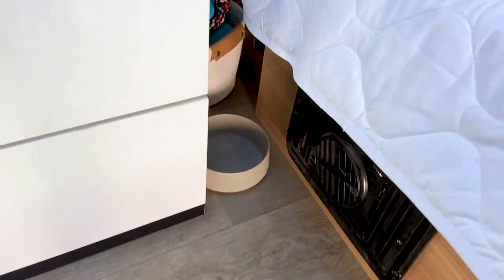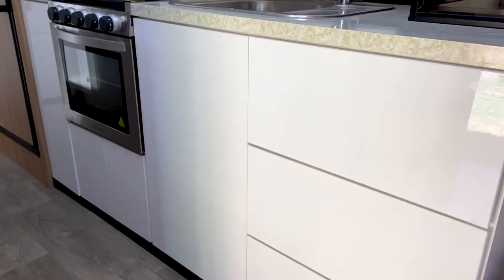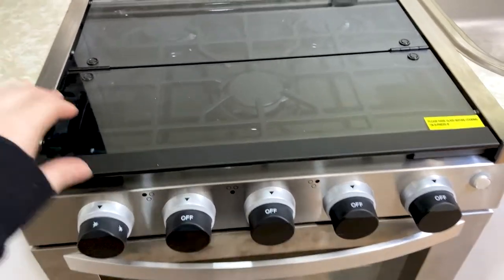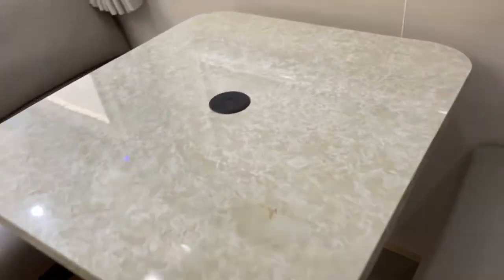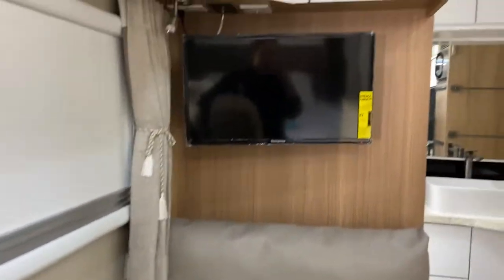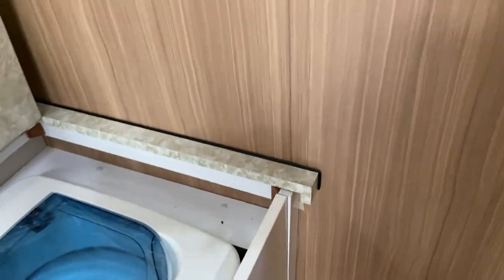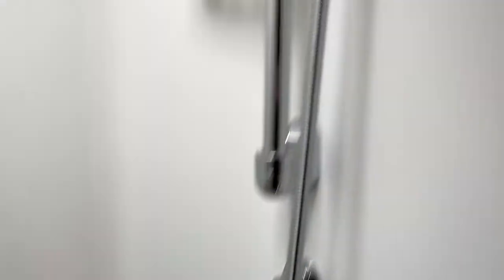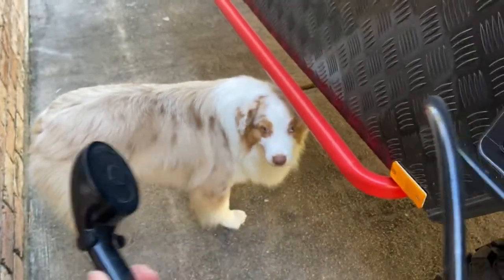My dog's got a Black Series HQ19! | Flambothedog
We're very excited to be bringing you new travel content in our Black Series HQ19 2022 with the pups!